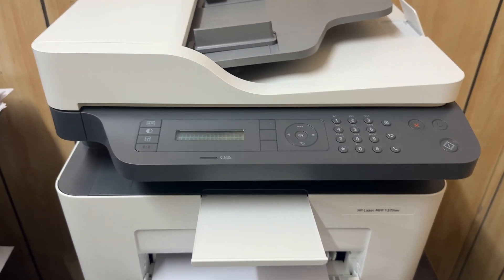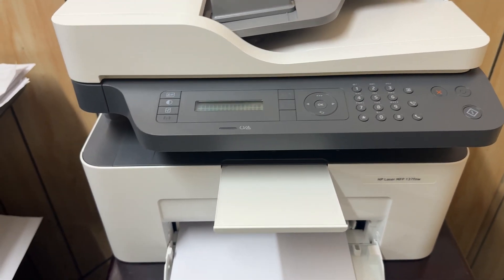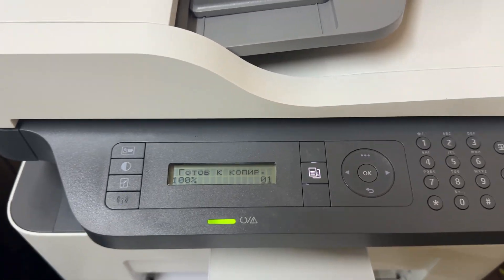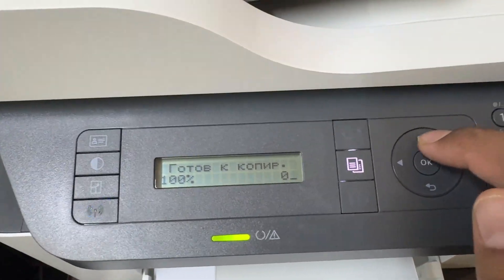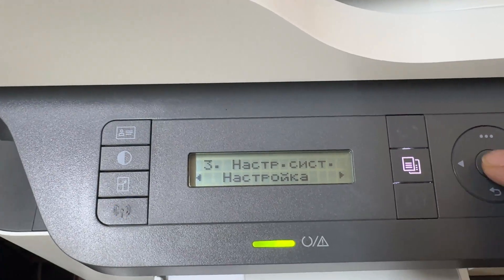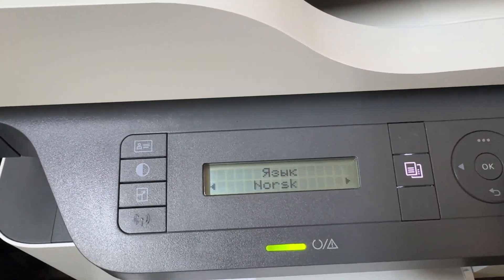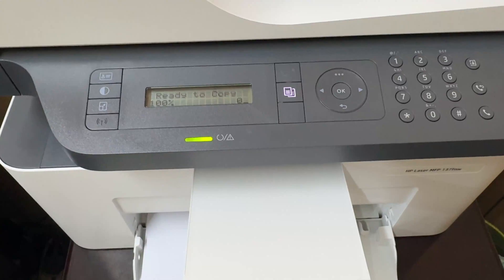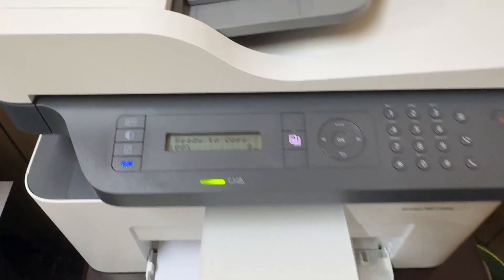How To Change HP Printer Language | HP MFP M137fnw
In this video I am going to share with you How To Change HP MFP M137fnw Printer Language to English.